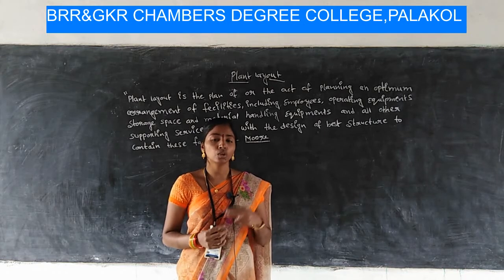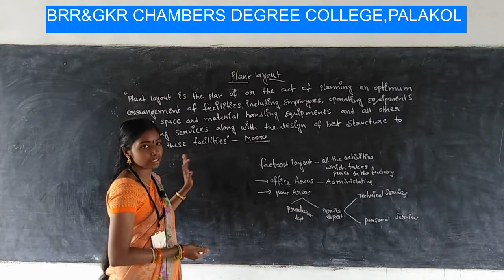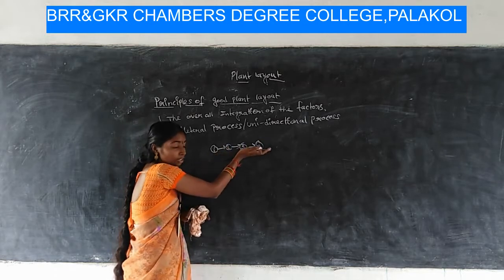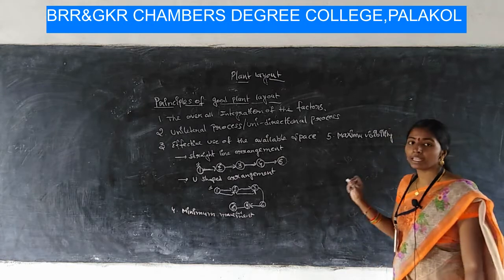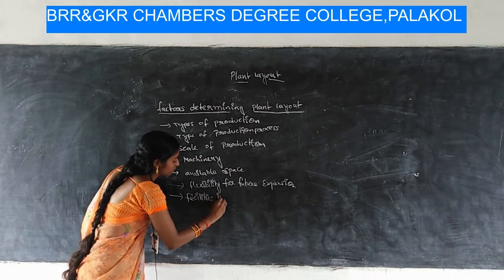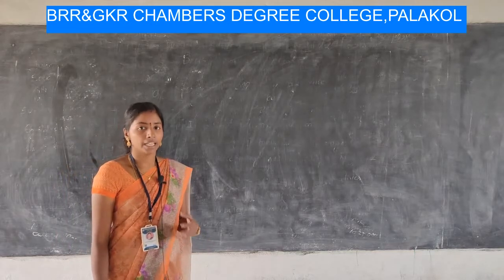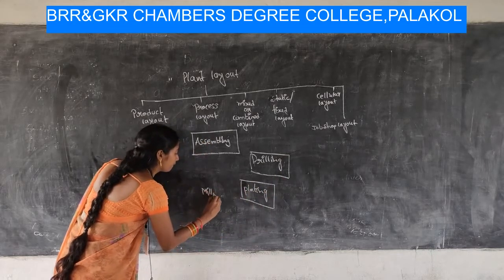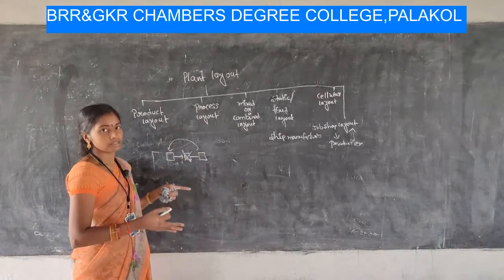II BBA-III SEMESTER-UNIT II-OPERATIONS MANAGEMENT-SESSION5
PLANT LAYOUT-TYPES OF PLANT LAYOUT-FACTORS DETERMINING PLANT LAYOUT.